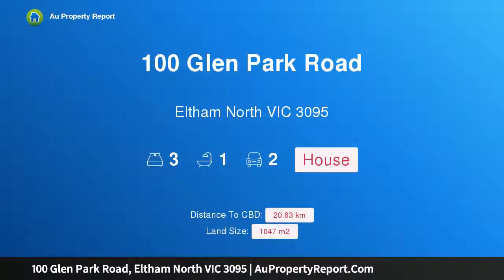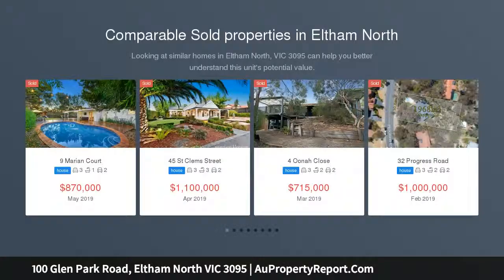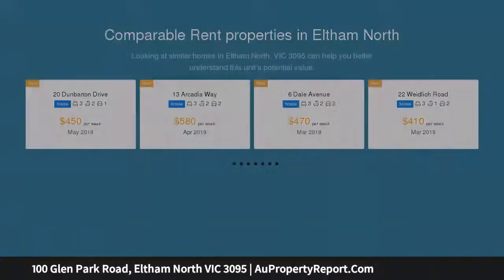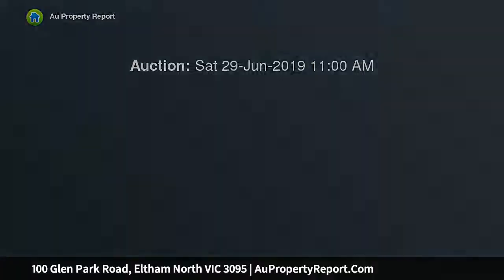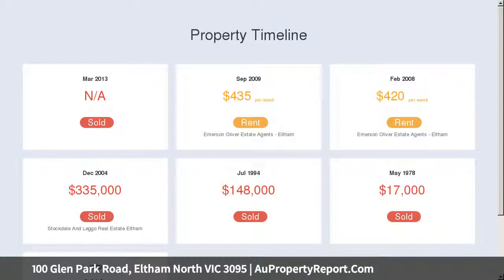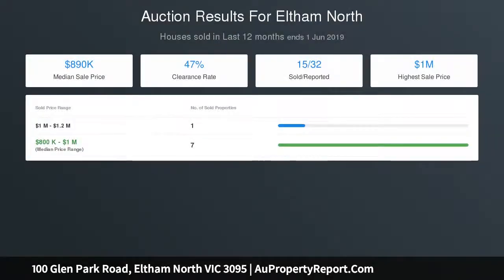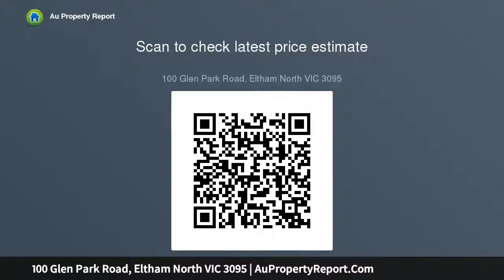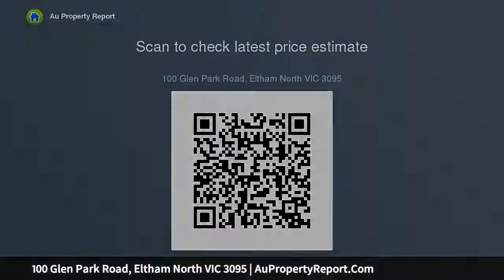100 Glen Park Road, Eltham North VIC 3095 | AuPropertyReport.Com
100 Glen Park Road, Eltham North VIC 3095
Property Type: house
Bedrooms: 3
Bathrooms: 3
Car Space: 2
Light-filled home ready for family life